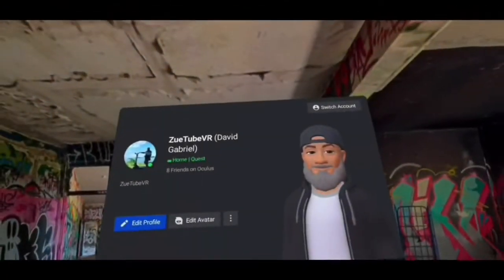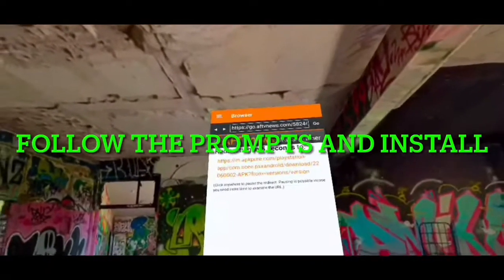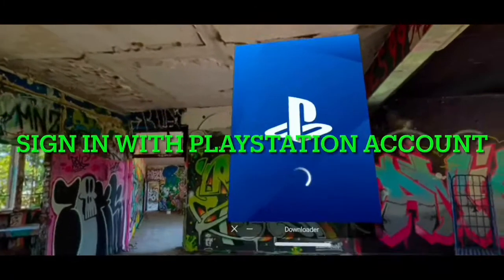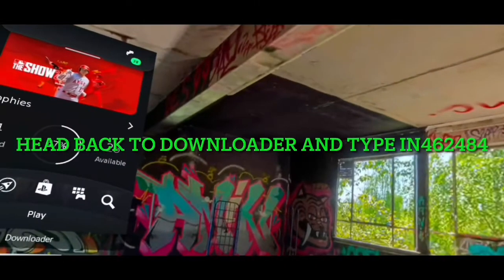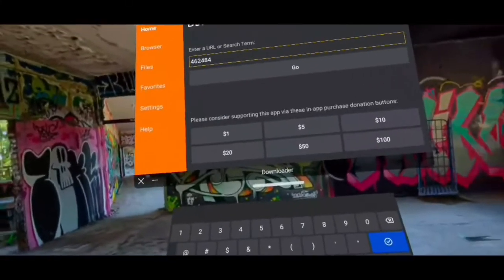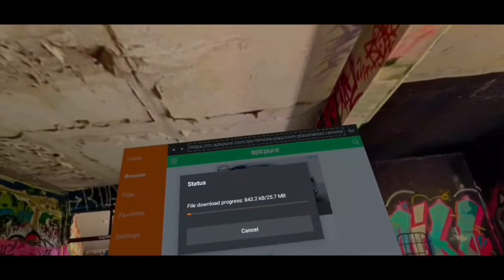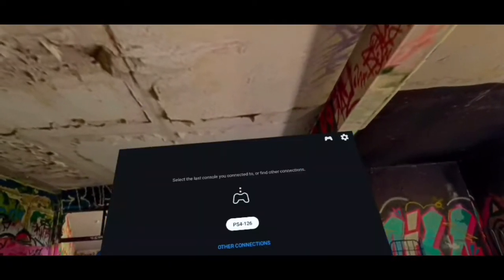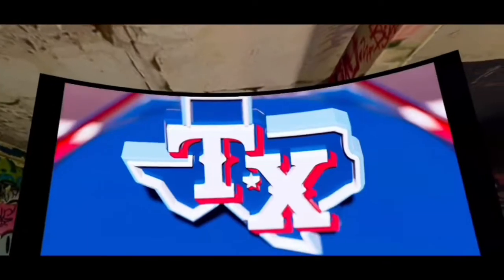PS4/5 Remote Play on the Oculus Quest in 30 seconds using the downloader App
Link and set up the PlayStation 4/5 via remote play on the Oculus Quest in home section by typing 582449 in the downloader app once installed sign in with PS Account then go back to downloader and type in 462484 to instsll the remote play app and click on older version install and once opened it begin the linking process. Let me know if it was helpfull

PlayStation app 582449
PS Remote play app 462484
Via downloader